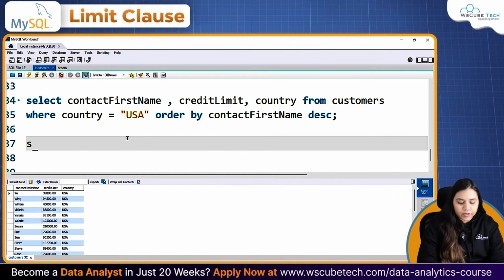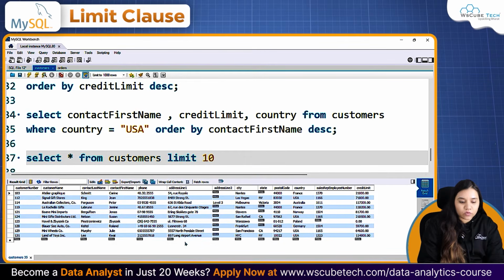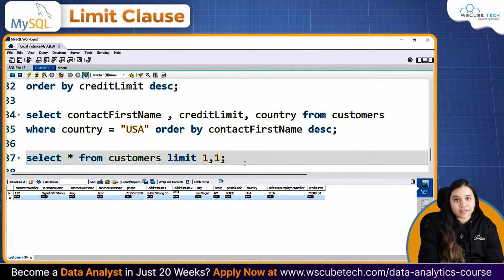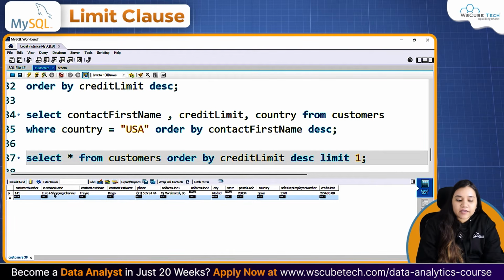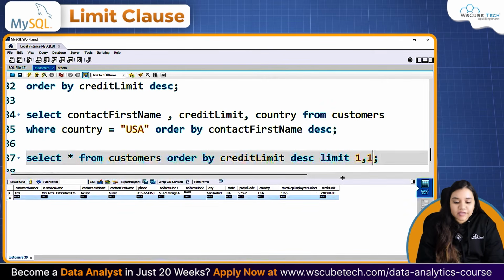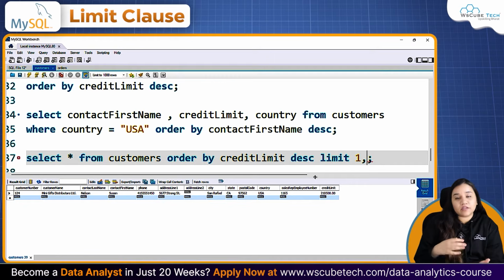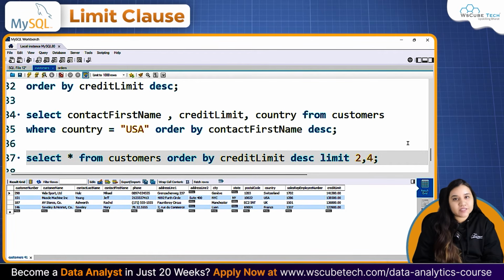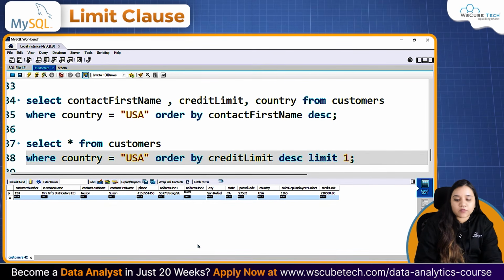Learn SQL Limit Clause | Complete MySQL Full Tutorial for Beginners (IN ENGLISH) 2024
✨ Program Highlights:
👉 Get Mentored by Top Data Analysts of Microsoft, Amazon, KPMG, and Rapido
👉 Project Based Curriculum on Real Datasets

| Thanks |